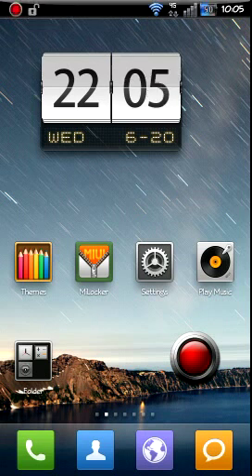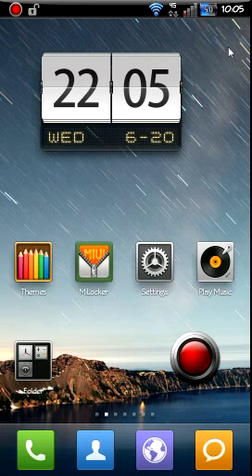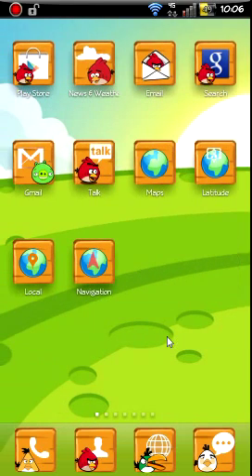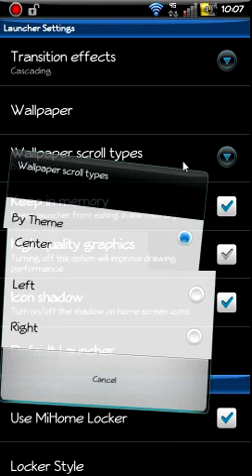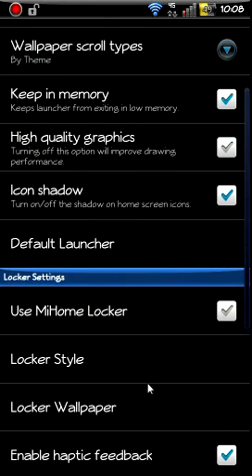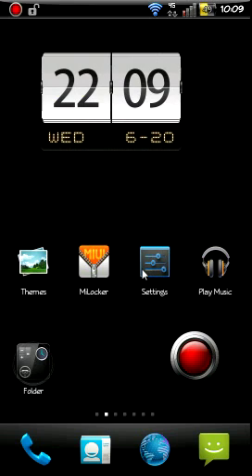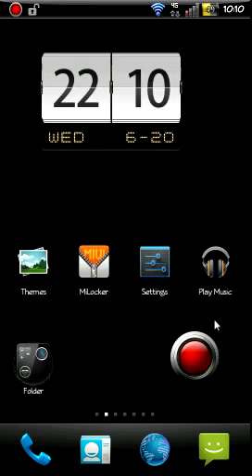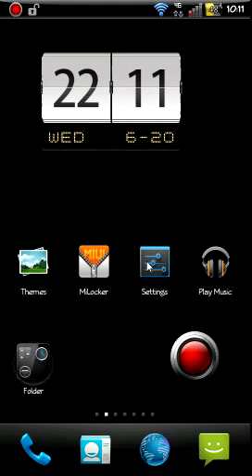Android launcher review MIUI HOME LAUNCHER WITH MILOCKER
How to use and setup miui home launcher